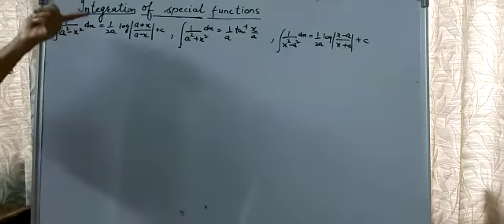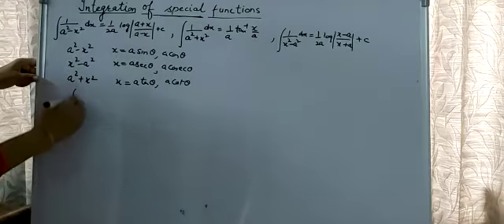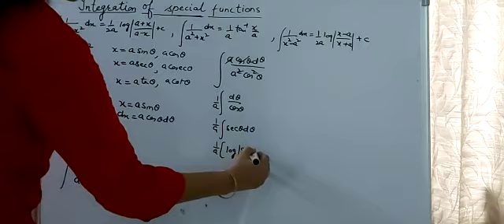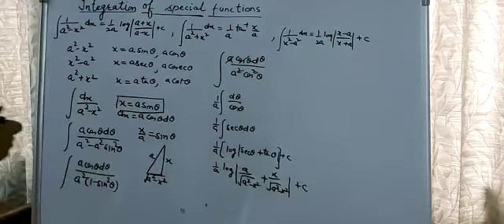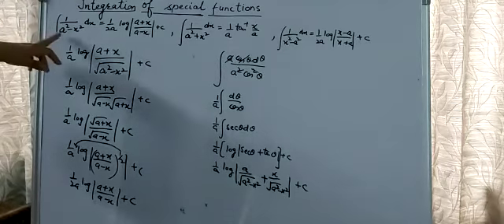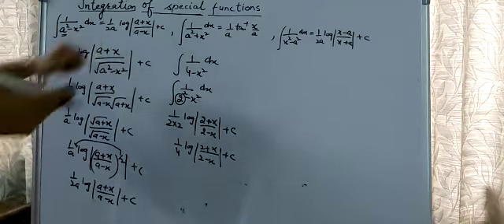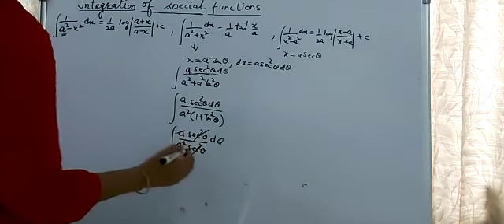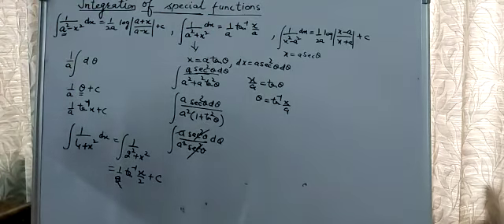lntegration of some special functions | CLASS XII | MATHEMATICS | DSPS-7 Karnal